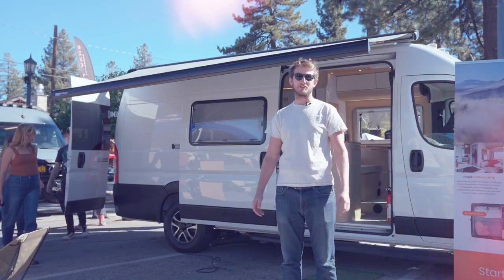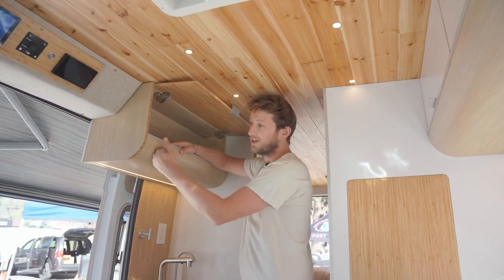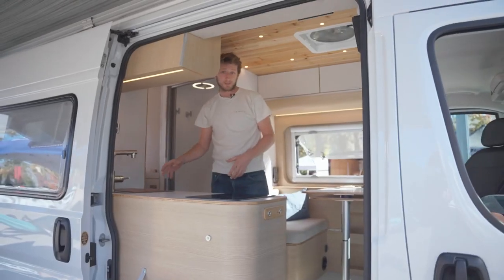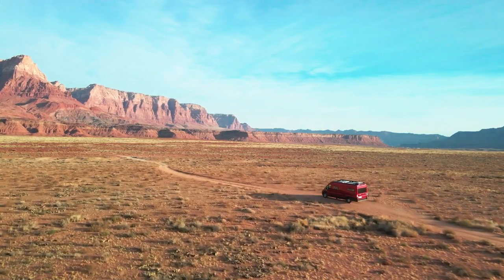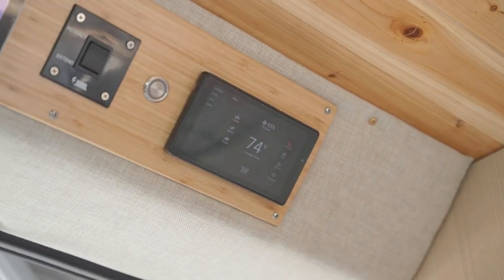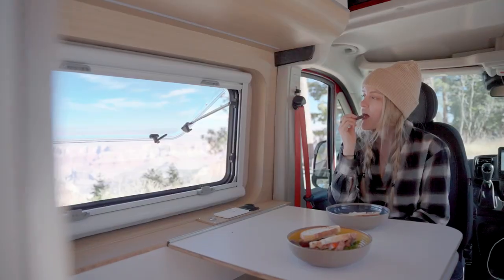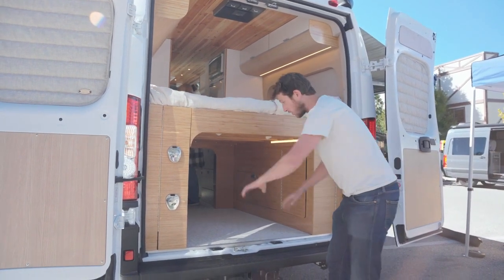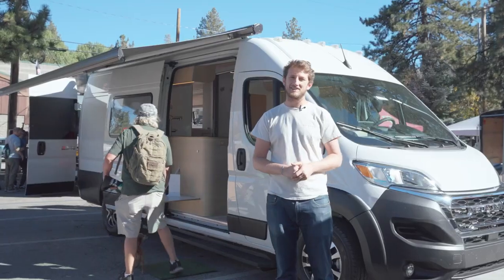2023 Bemyvan noovo Autos RV For Sale in Las vegas, Nevada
RVT.com 11245611, - 2023 Bemyvan noovo Autos For Sale in Las vegas, Nevada - This van conversion,... These and more new and used RVs for sale online at RVT.com Classifieds.